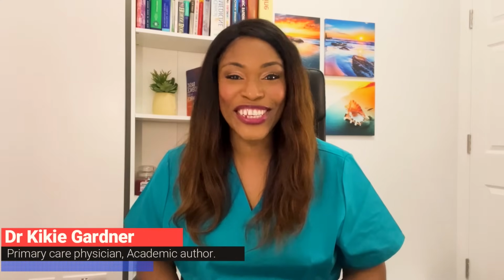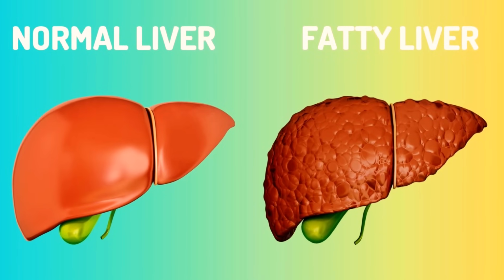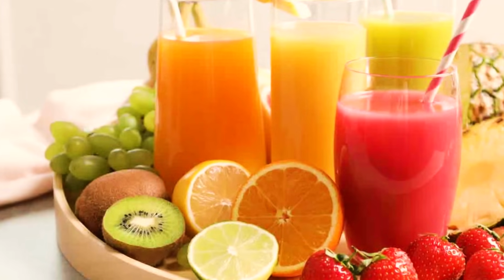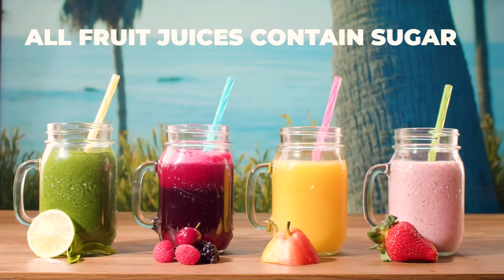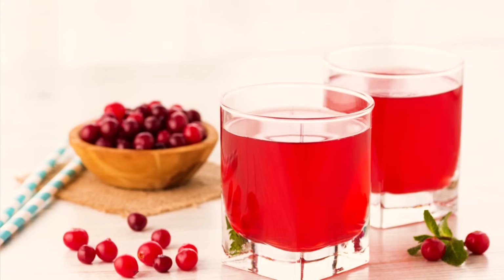Doctor gives simple tips on the fastest way to reverse fatty liver disease | Dr. Kikie Gardner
In this insightful and informative video, titled "Doctor Gives Simple Tips on the Fastest Way to Reverse Fatty Liver Disease," Dr. Kikie Gardner shares expert advice on combating and reversing fatty liver disease. With a wealth of knowledge and a passion for promoting liver health, Dr. Gardner breaks down complex medical concepts into easy-to-understand tips that anyone can implement. Viewers can expect practical and actionable advice, empowering them to take charge of their liver health and work towards reversing fatty liver disease efficiently. Dr. Kikie Gardner's engaging and approachable style makes this video a valuable resource for individuals seeking effective strategies to address this common health concern. Whether you're looking to prevent fatty liver disease or actively working towards its reversal, Dr. Gardner's guidance offers a clear and accessible pathway to a healthier liver and overall well-being.

Doctor gives simple tips on the fastest way to reverse fatty liver disease | Dr. Kikie Gardner MRCGP DRCOG MBBS BSc.